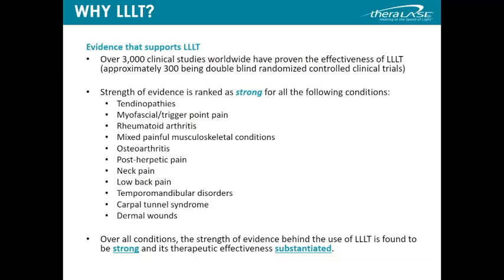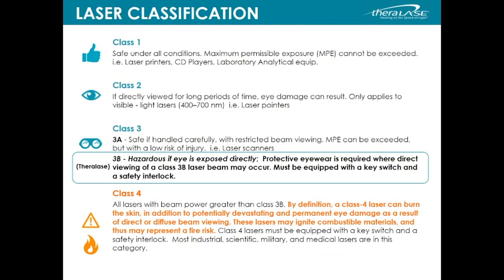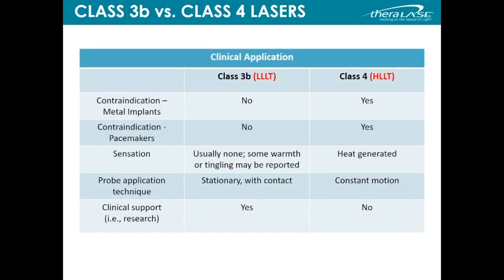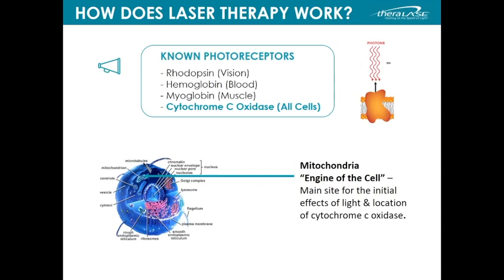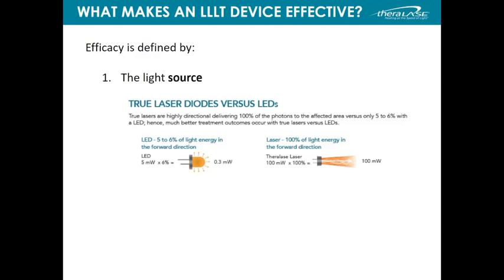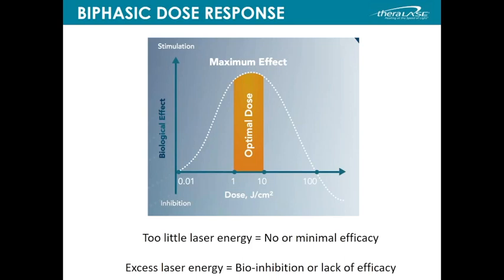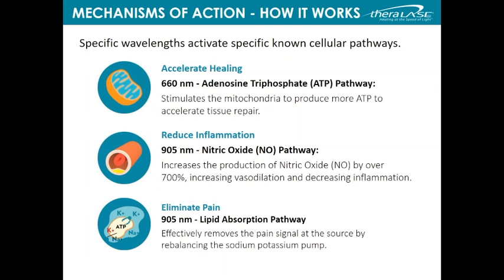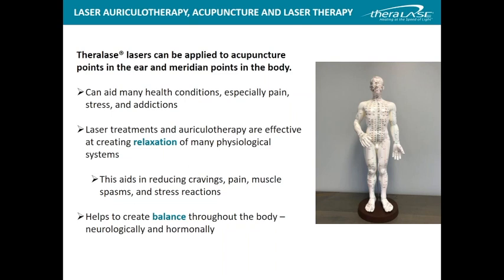Successfully Incorporating Laser Therapy into Clinical Practice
Panel Discussion:
Cheryl Russell, M.M.T.
Dr. David Homer, D.C.
Dr. William Stephan, M.D.
Dr. Elizabeth Angelevski, D.C.
David Smith - Moderator